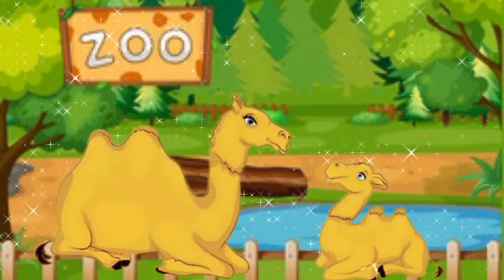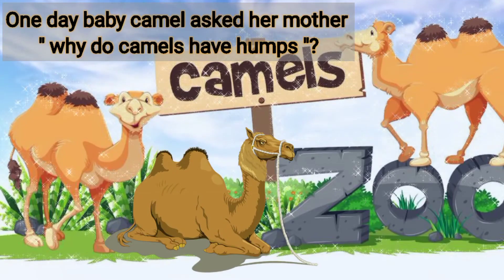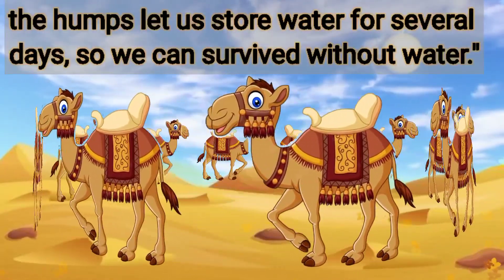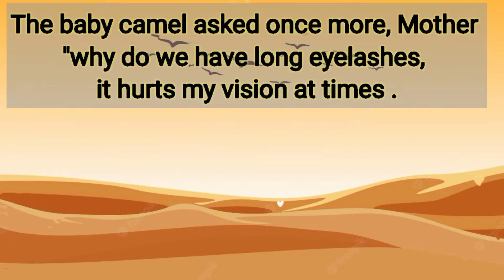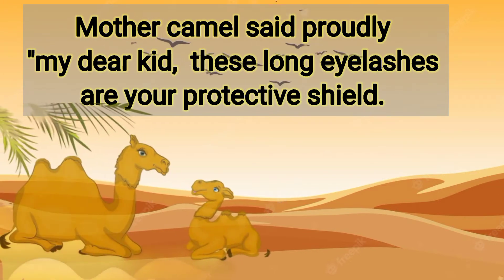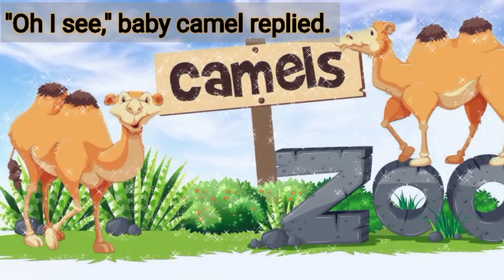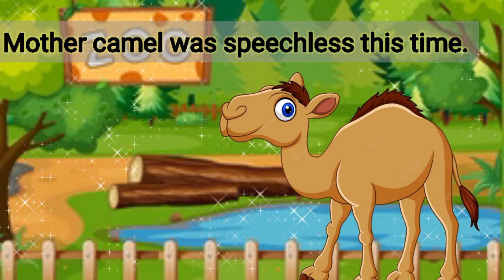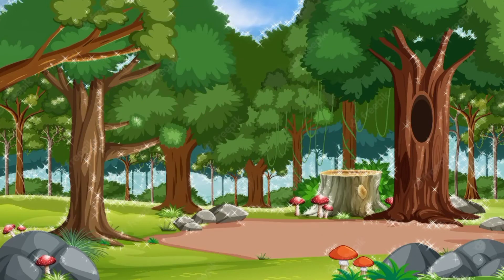Baby Camel and his Mother | Moral story in English| short story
Hello everyone
Welcome to Amuse Toons